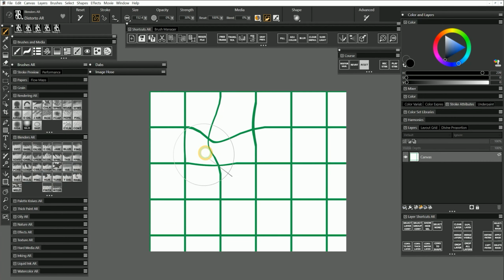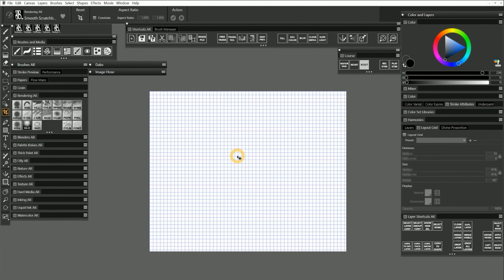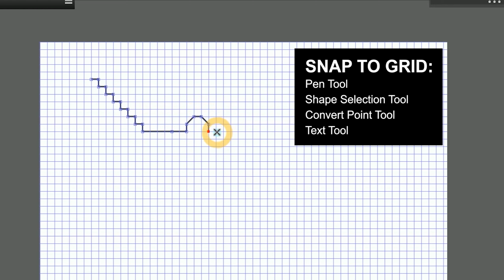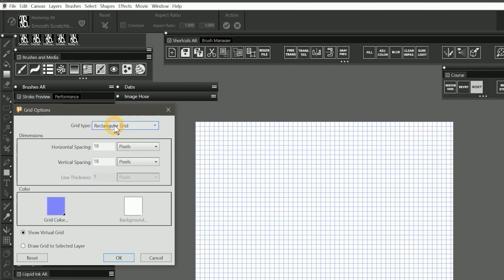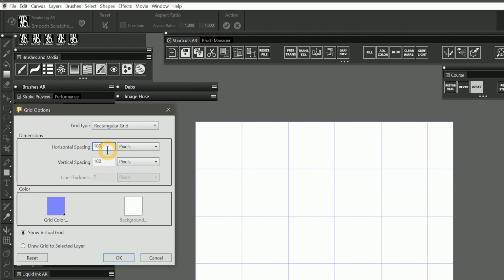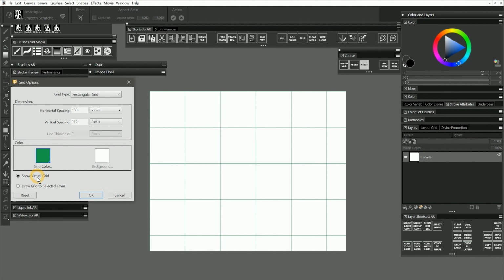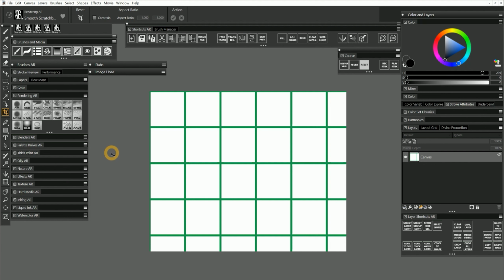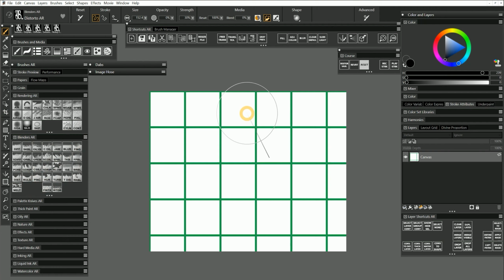Virtual Grid - Corel Painter Tutorial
Learn how to use the Virtual Grid in Corel Painter to draw a grid to your canvas or align tools and text. Version shown is Painter 2022.